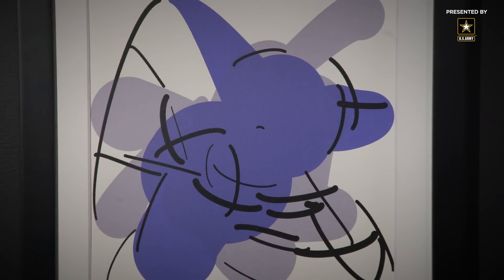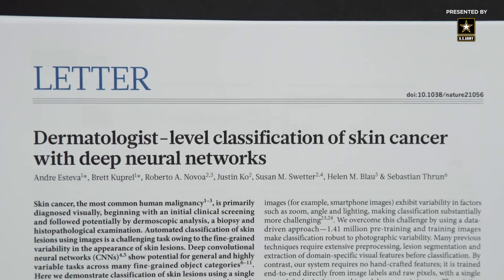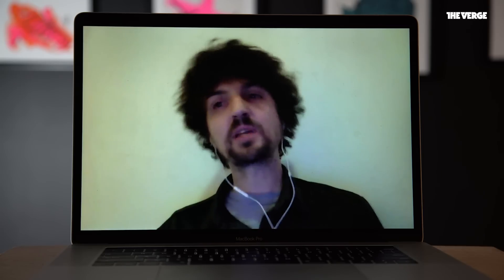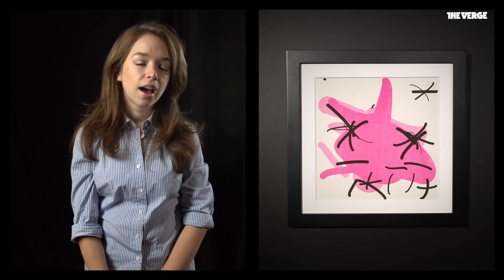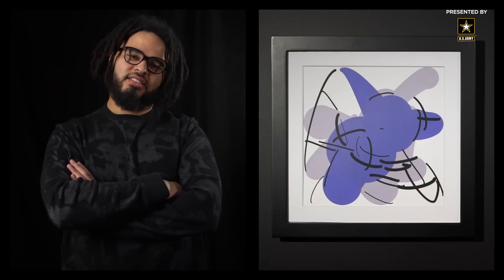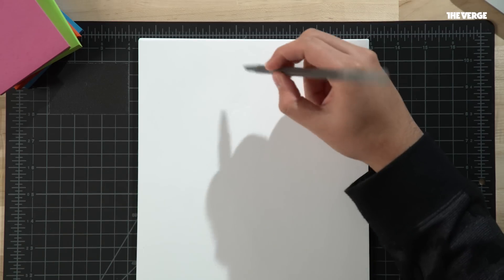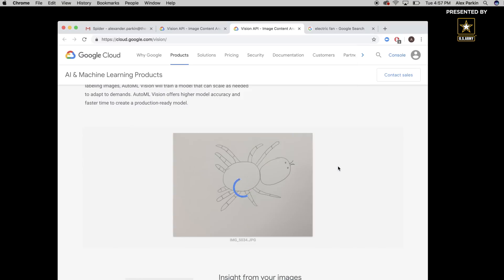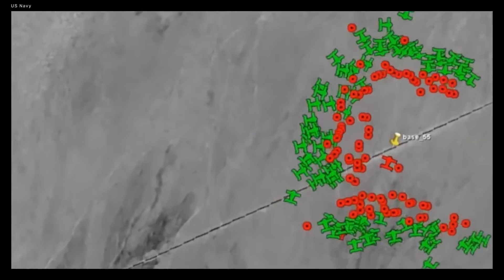What the world looks like to an algorithm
Artificial intelligence is governing more and more of our lives, but the way it sees and understands the world is completely different from you or me. For this video, we found a way to look around inside AI’s “brain.” First, we asked fellow humans to guess paintings made by a computer program. And then, the opposite: we asked AI to guess our doodles. It’s a game of Pictionary that explains a lot about our future alongside AI.

The Verge’s sponsors play an important role in funding our journalism, but do not influence editorial content. For more information about our ethics policy,